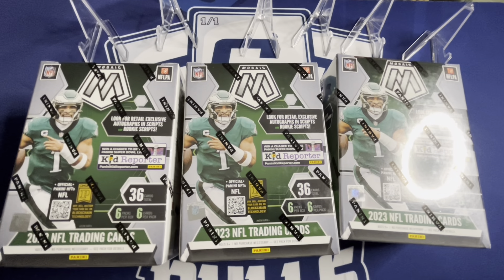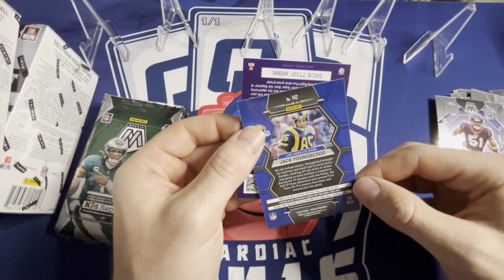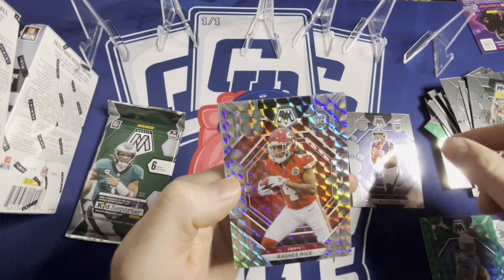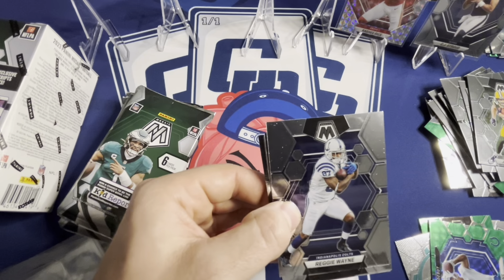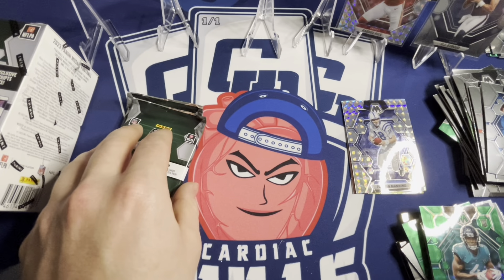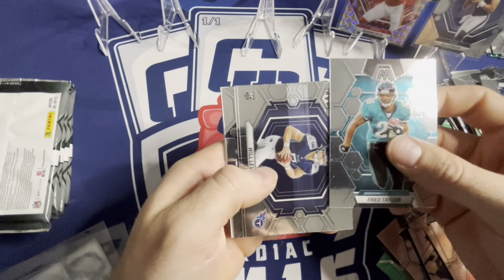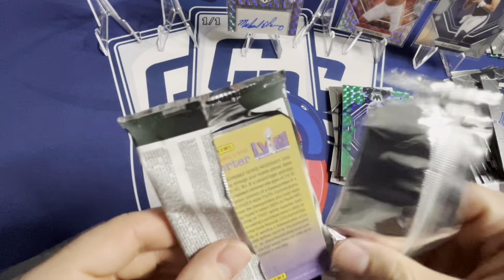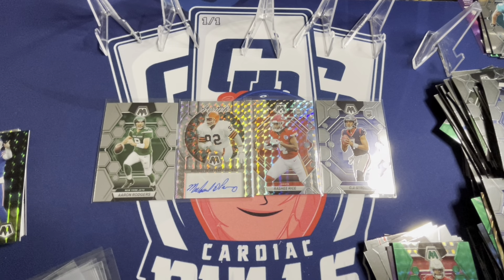Random Auto Out of a Blaster Box?! 2023 NFL Mosaic Blaster Box Review (x3)!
NFL Season is here and we wanted to chase some of the big rookie QB cards so we bought 3 NFL Mosaic Boxes and got to rippin'.

Most of the cards pulled on the channel will be listed on our EBay page down below!

EBay Page: cardiacpulls